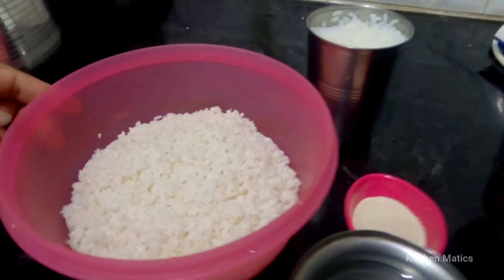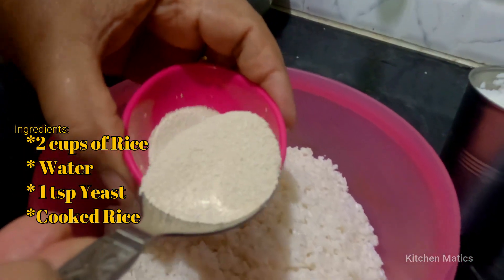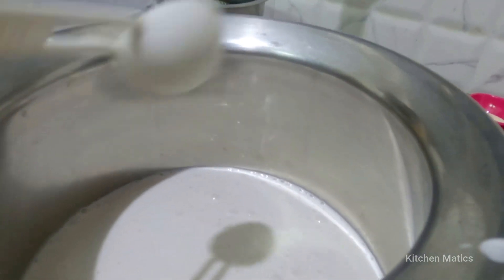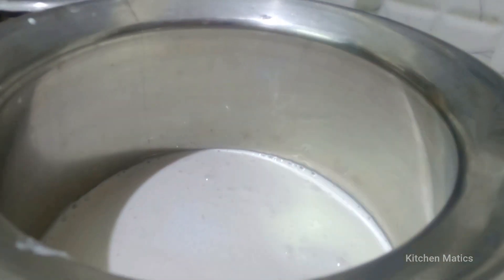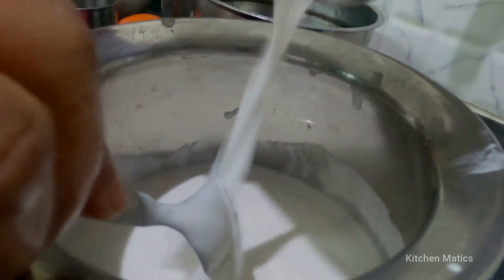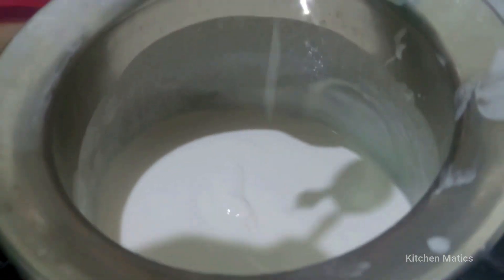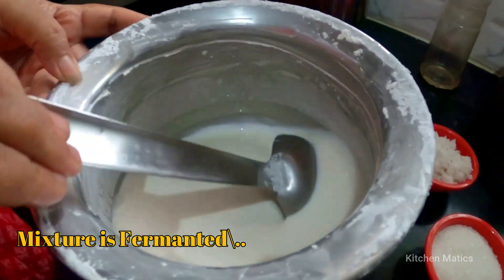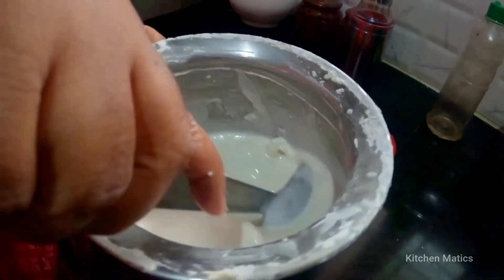Vattayappam Recipe | How To Make | വട്ടയപ്പം | Easy & Tasty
Kerala style Vattayappam Recipe made using rice flour and it can be made instantly. This particular recipe taste amazing and is super easy to make.
This particular recipe is super easy to make since it used rice flour. I made this less sweet and served it with chicken curry. But you can add more sugar and serve it as a snack.

Ingredients :
1) Rice
2) Water
3) Yeast
4) Cooked rice
5) Raisin
6) Salt
7) Sugar
8) Coconut Oil

Try At Home Share Your Comments...